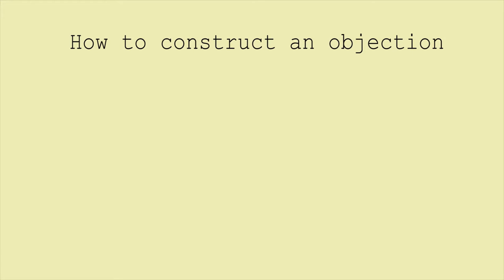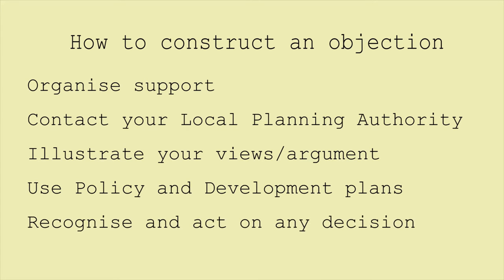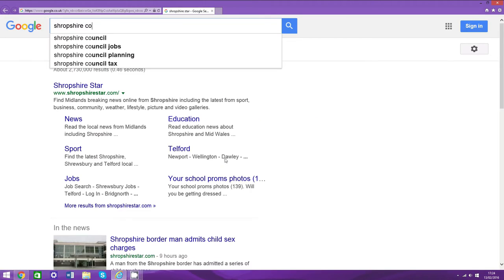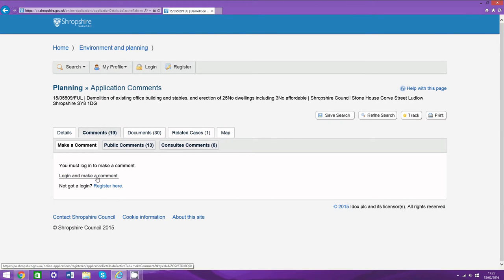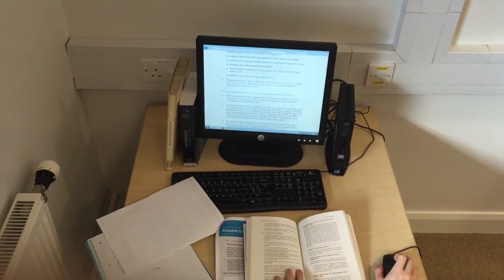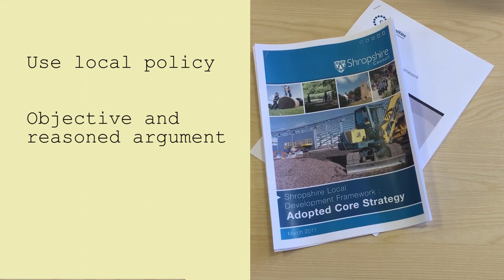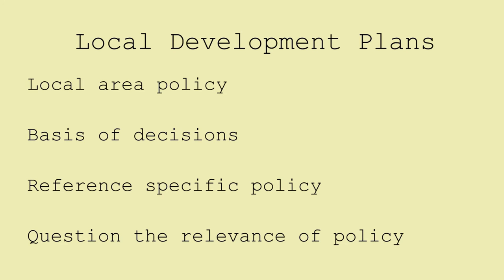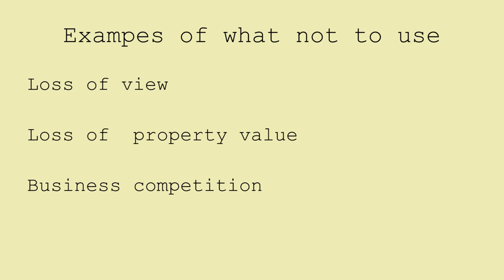How to object to a planning proposal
There’s a right way and a wrong way to go about objecting to a planning proposal. Going in pitchforks blazing is definitely not an approach that’s going to yield satisfactory results.

Find out more in this fun and informative short film made for CPRE Shropshire by students from Harper Adams University, Shropshire.

If you like the vid, why not share it with someone you know?

Produced by Alex Husselbee (team leader), Jonny Cooper, Matthew Gooch, Will Meredith and Lawrence Walker.